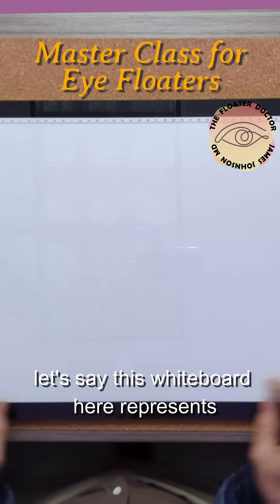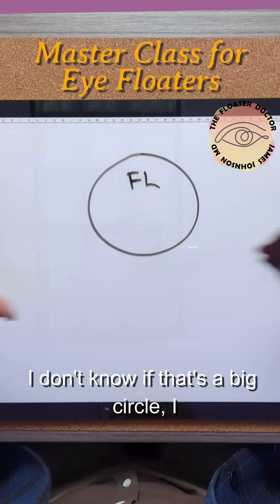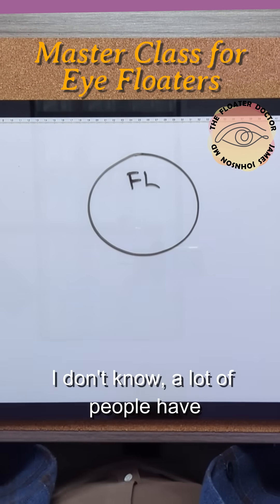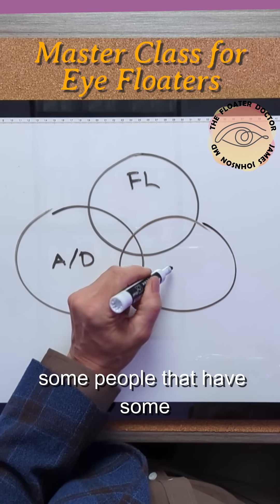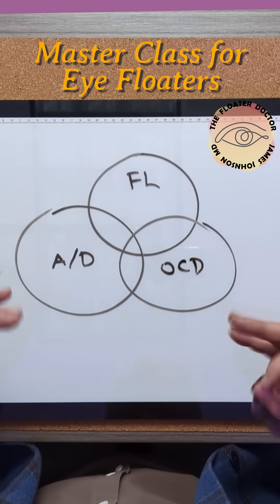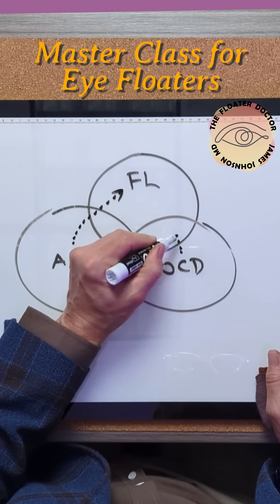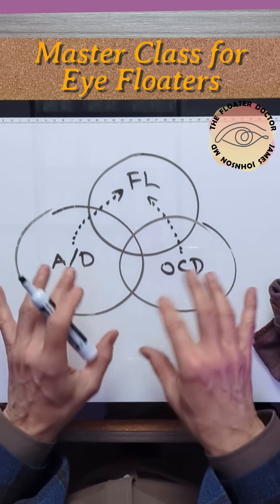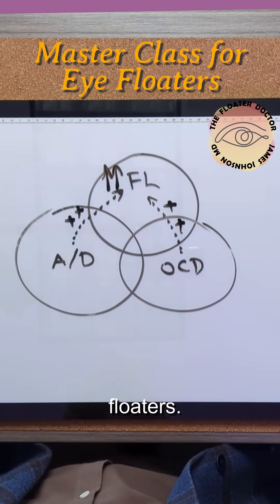THE OPTICS OF EYE FLOATERS (8)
Excerpt from Episode 8 of this series in the Management & Treatment of Vitreous Eye Floaters Master Class for Ophthalmologists and Optometrists, Dr. Johnson describes EYES FLOATERS HAVE UNIQUE CONSIDERATIONS FOR THE OPTICS AND HOW THEY ARE DIFFERENT FROM OUR USUAL EXPERIENCE IN 'SEEING THINGS'

Dr. James H. Johnson is an ophthalmologist in the Dallas Ft. Worth area of Texas (previously in Southern California) and since 2007 has been exclusively managing and treating CLINICALLY SIGNIFICANT VITREOUS OPACITIES ( EYE FLOATERS). Dr. Johnson's experience and expertise is with the YAG laser and he is considered one of the early pioneers in this developing sub-specialty.

The web site is FloaterDoctor.com

Dr. Johnson does not provide any specific medical advice within the content of this video series. Accessing, viewing, reading or otherwise using this content does NOT create a physician-patient relationship between you and it’s author. Providing personal or medical information to the Dr. Johnson does not create a physician-patient relationship between you and the Dr. Johnson. Nothing contained in this video or it’s description is intended to establish a physician-patient relationship, to replace the services of a trained physician or healthcare professional, or otherwise to be a substitute for professional medical advice, diagnosis, or treatment. You should consult a licensed physician or appropriately credentialed healthcare worker in your community in all matters relating to your health.